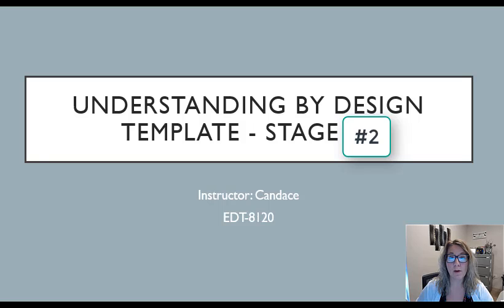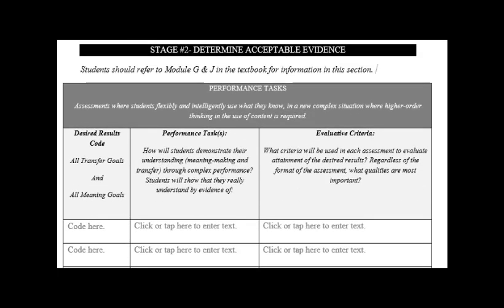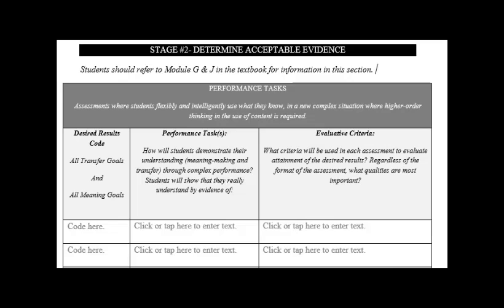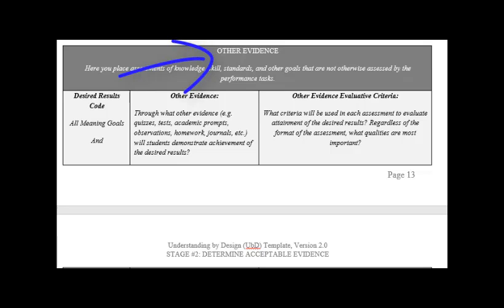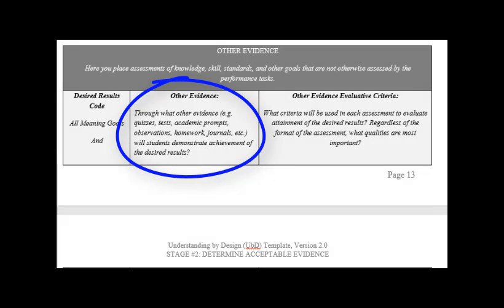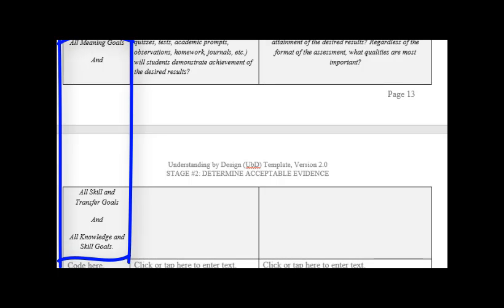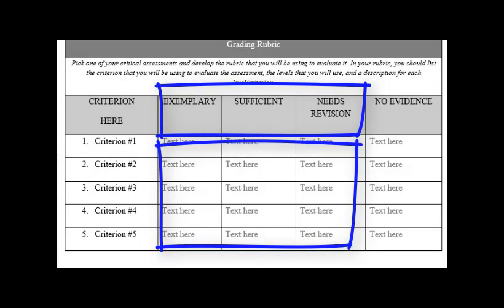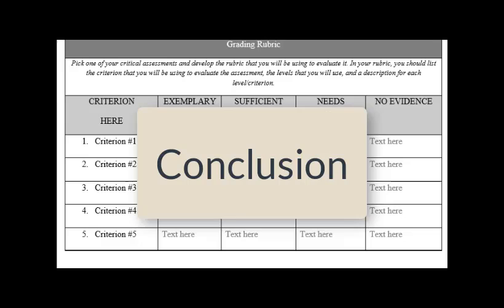UbT Template Stage 2 Introduction and Screenshot Video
UbT Stage 2